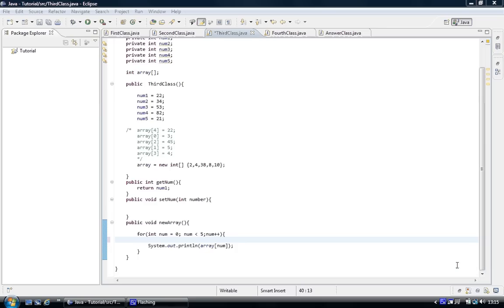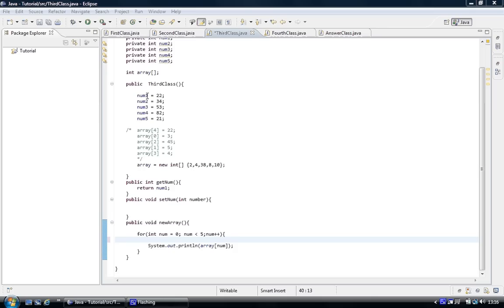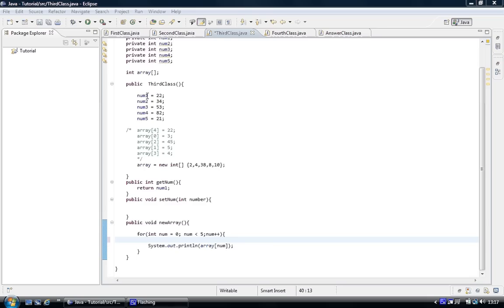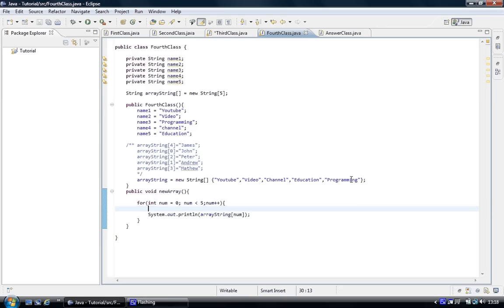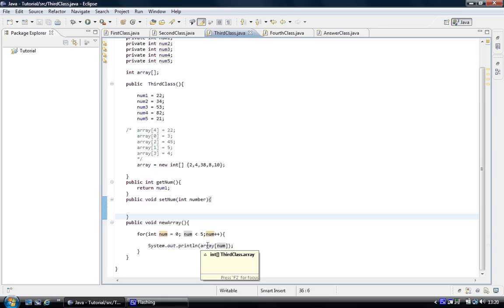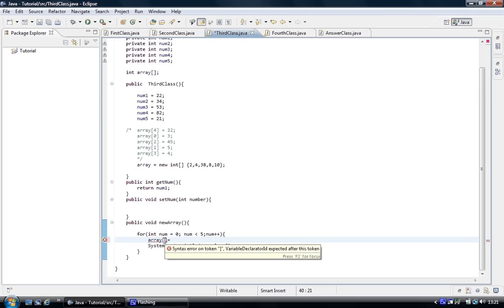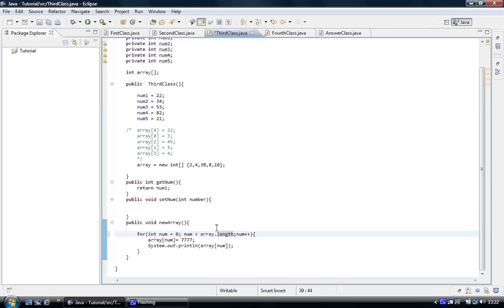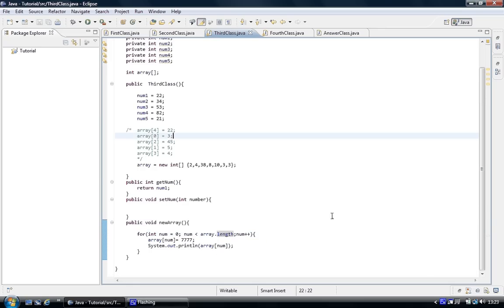Java programming part 22 Java String Arrays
Java Programming tutorial, Java Arrays creating an String Array, comparing an String Array to String variables. Exploring for loop with the array.length method.